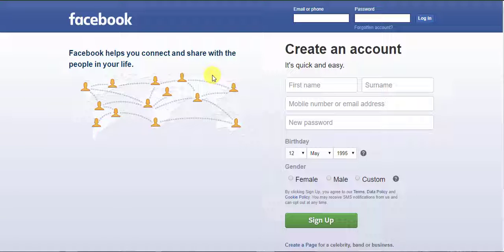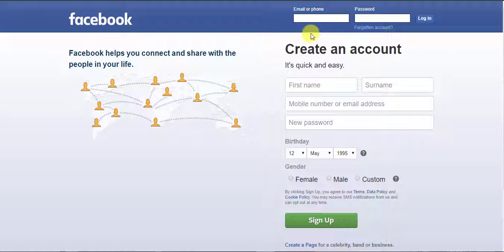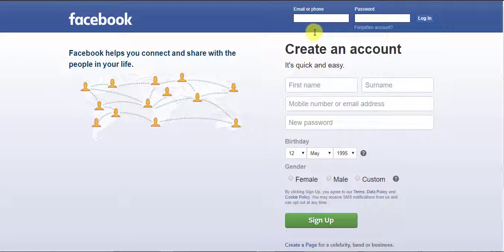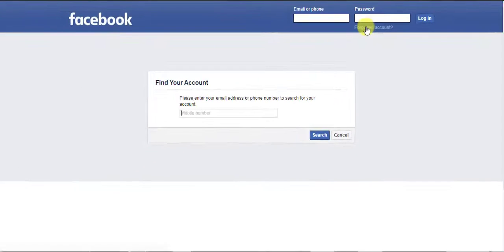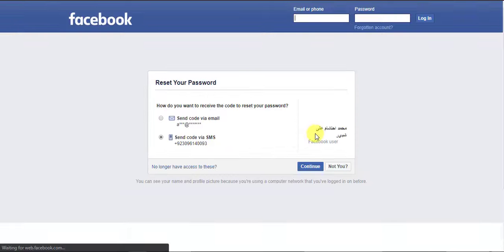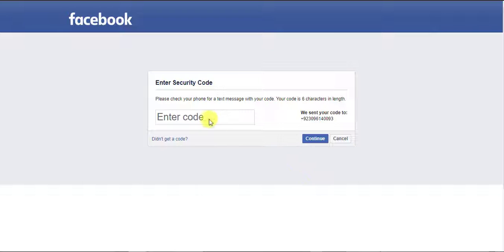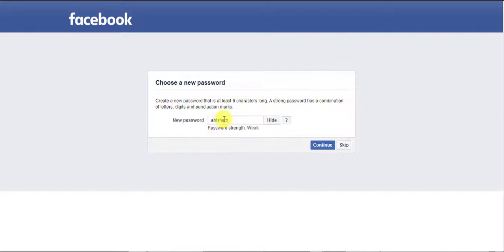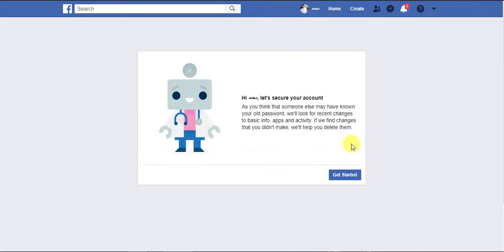How To Reset or Recover facebook password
On This video you learn how to recover or reset Facebook password. This is the problem  people have this days after their accounts have been hack

Hello Friends. Welcome to pgeup tutorial Today in this video We are going to discuss about how we can Reset or recover facebook password. So let's start.

And click on the forget on account

You can recover or reset your password through your email or phone number

enter your email or phone number and click the search button

Then they will ask about How do you want to receive the code to reset your password?

then click on the continue button

Please check your phone for a text message with your code. Your code is 6 characters in length.

Enter the code here

and click the continue button

Enter your new password and click the continue button

Tick this to log out from other devices

and click continue buttonIf you are interested to get updates from us, please:

Kind Regards,
Pgeup.